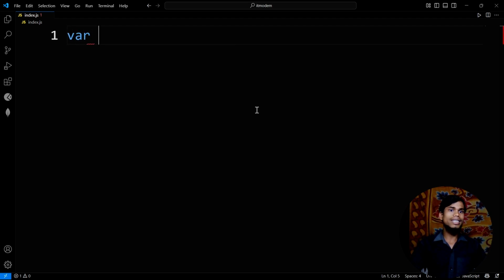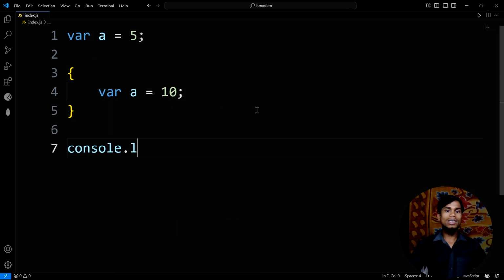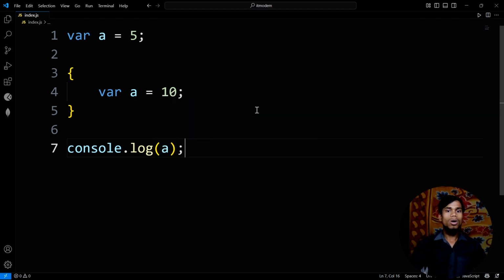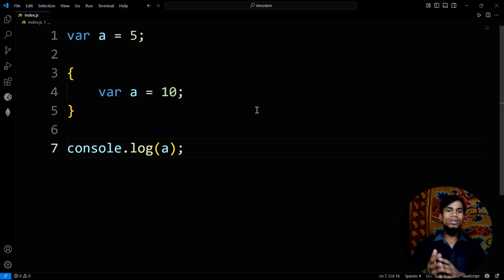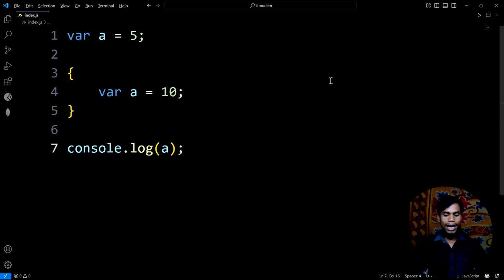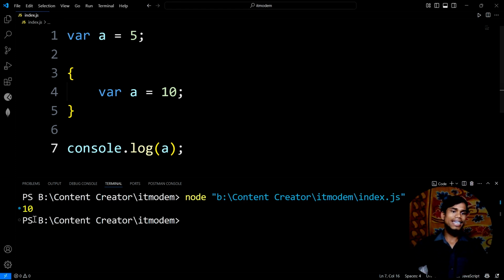What Happens to var Inside a Block? Scope Confusion!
block scope vs function scope,
block scoping in javascript,
block scope in javascript
What is output of the following code
Javascript code challenge